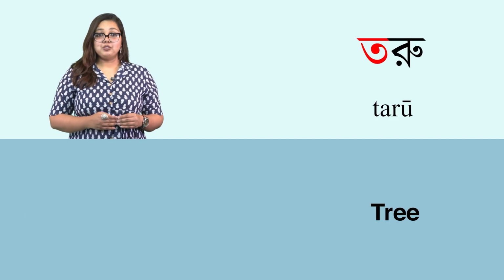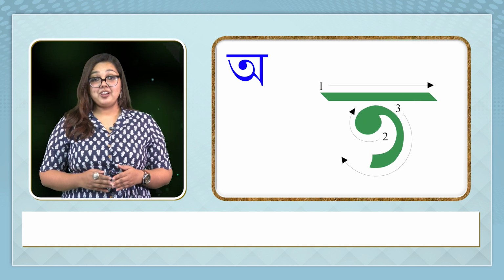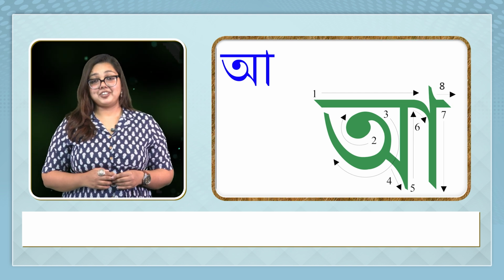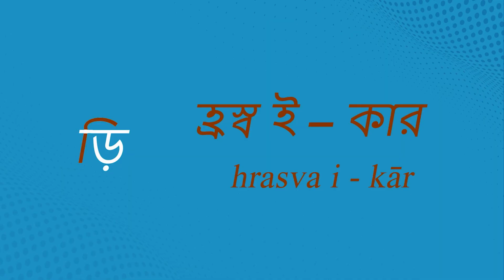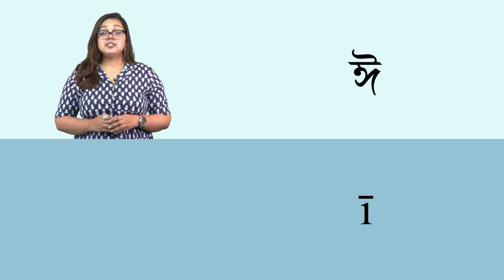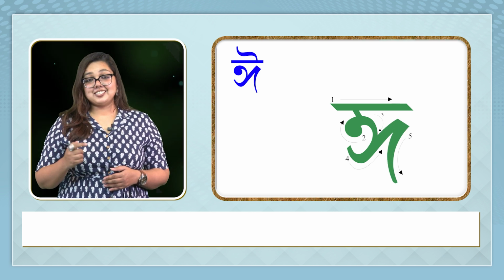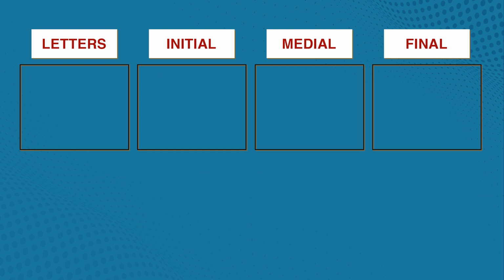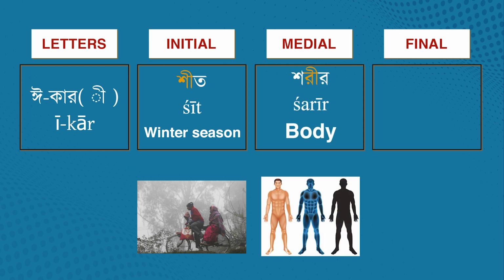Lesson 05 Introduction to script 1 Set 1 ত, অ, and আ and set 2 হ, ই, and ঈ